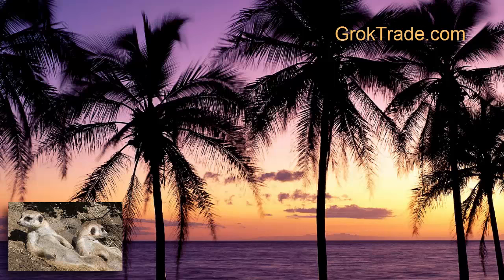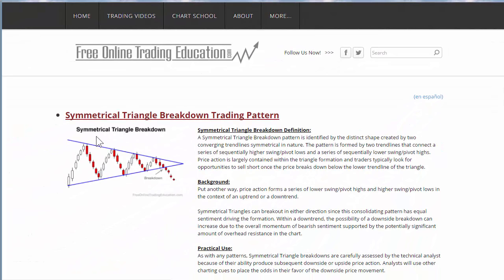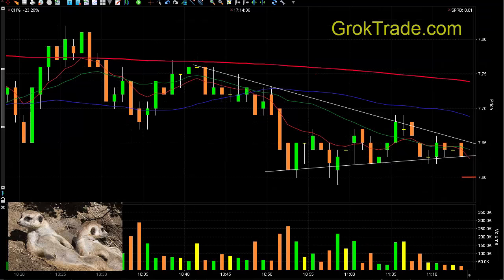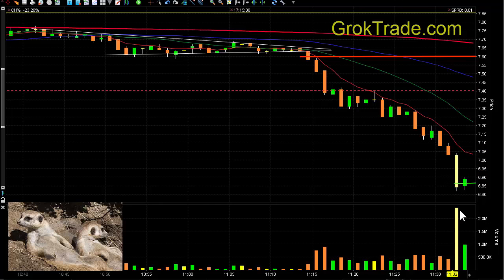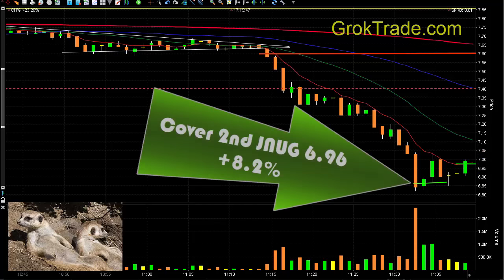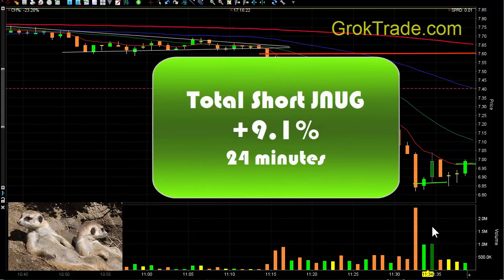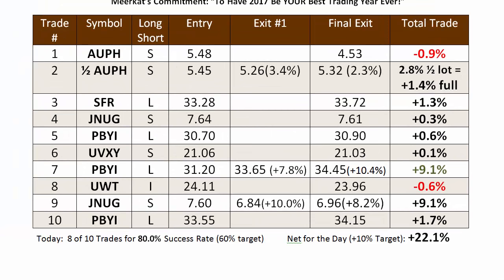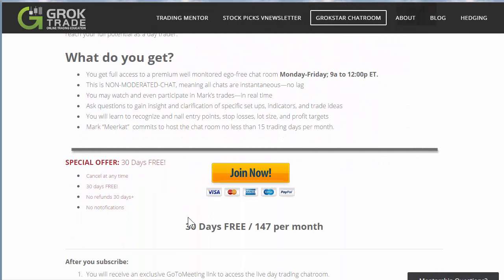The Trade of the Day - Capitulation - 3.2.17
LET’S CONNECT!